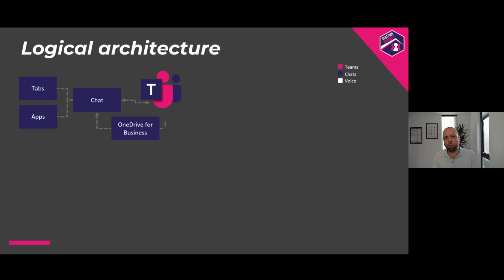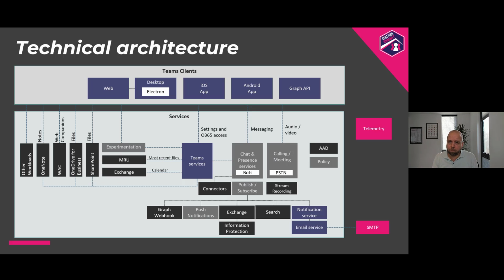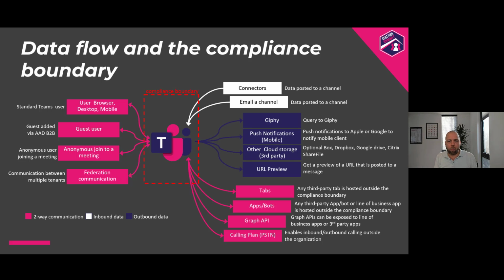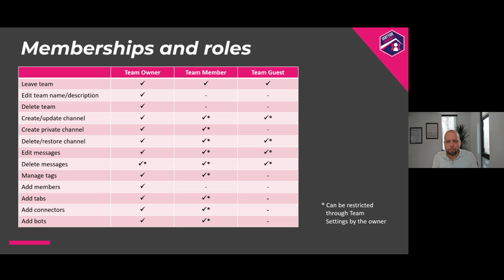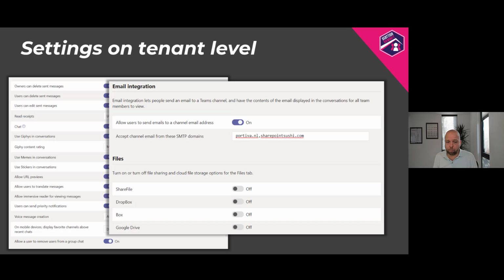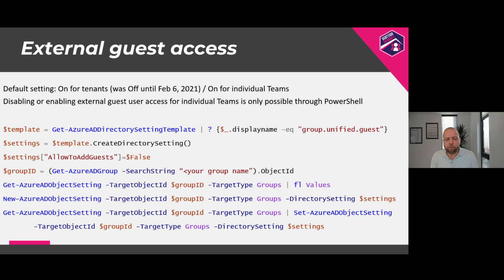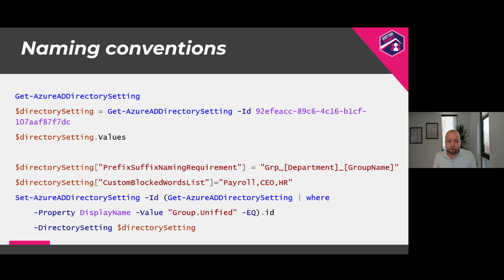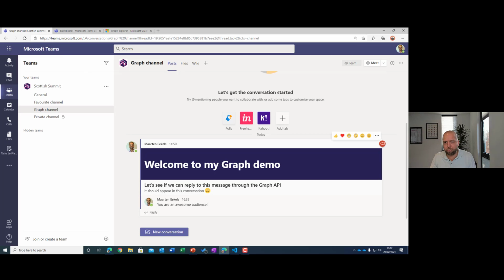Maarten Eekels - Microsoft Teams Architecture Deep Dive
In this session we will do a deep dive into how Microsoft Teams has been architected. I will cover the logical architecture of Teams, where conversations, images, files, voicemails and recordings are stored, and what connections Teams has with other Microsoft products and services outside the Microsoft perimeter. Also, I will talk about the compliancy and security features of Teams. And last, but not least, I’ll demonstrate how you can leverage the power of Teams through the Microsoft Graph.